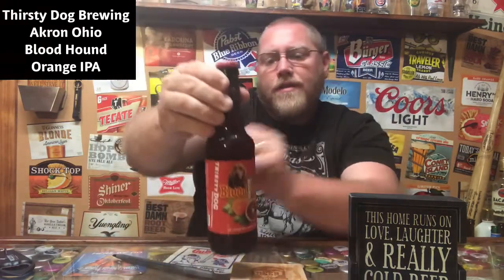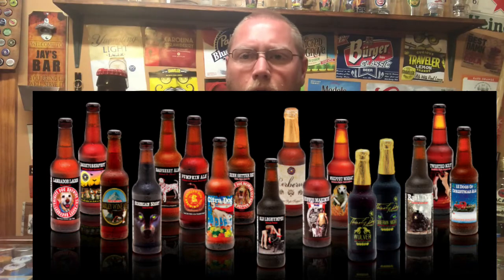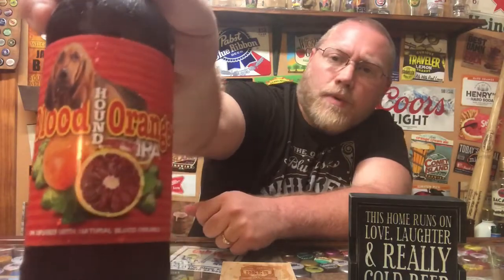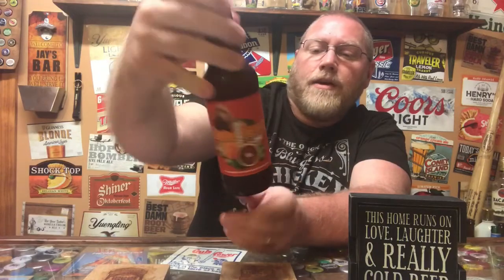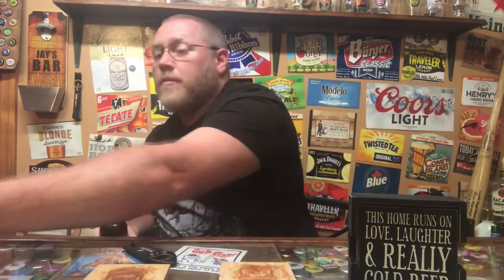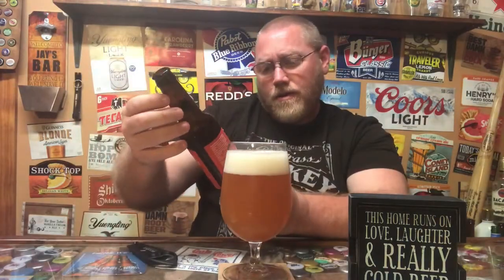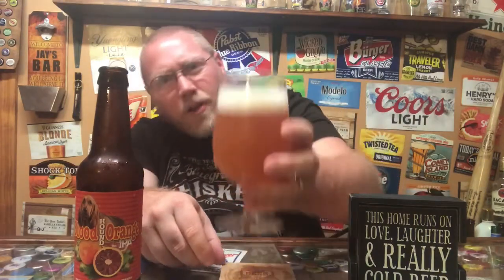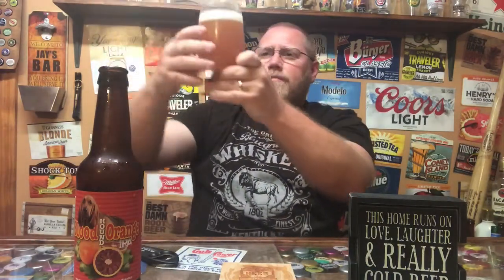Blood Hound Orange IPA - Thirsty Dog Brewing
Blood Hound Orange IPA
Thirsty Dog Brewing
5.7 abv
55 ibu